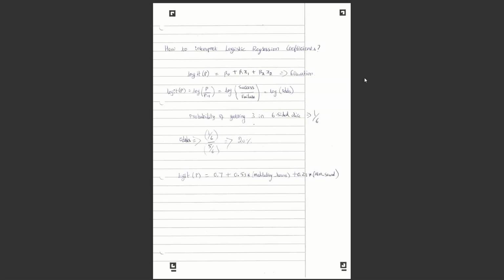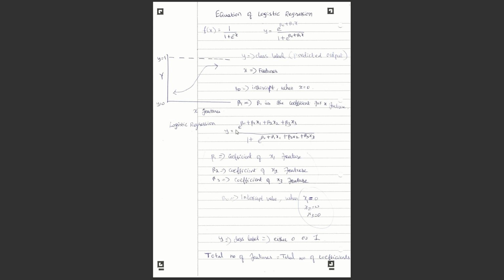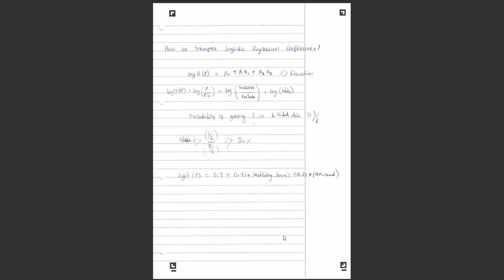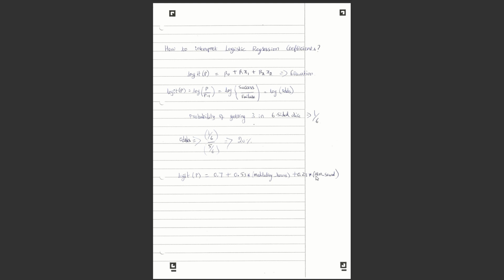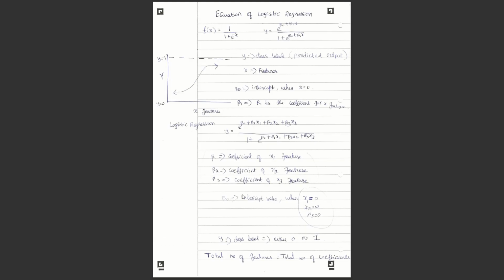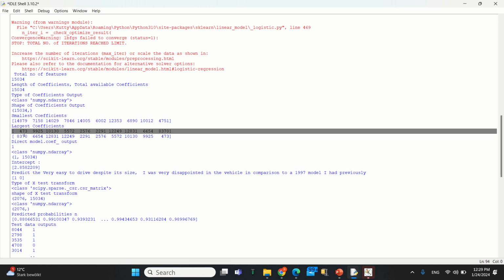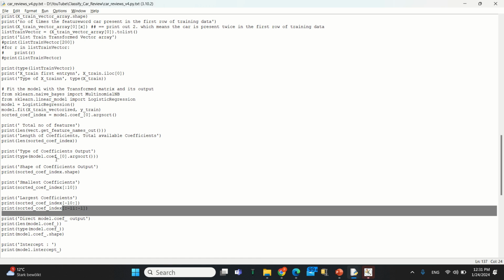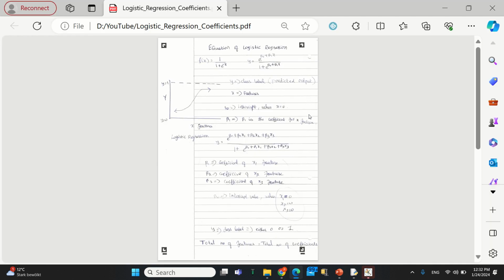How to interpret the Logistic Regression Coefficients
Logistic Regression Coefficients influences the predicted output which is the log(odds) for the respective features. It will increase or decrease its log(odds). Log(odds) is the ratio of success to failure.
The below code shows how it is calculated from the sklearn LogisticRegresssion model.

model = LogisticRegression()
model.fit(X_train_vectorized, y_train)
sorted_coef_index = model.coef_[0].argsort()

print(' Total no of features')
print(len(vect.get_feature_names_out()))
print('Length of Coefficients, Total available Coefficients')
print(len(sorted_coef_index))

print('Type of Coefficients Output')
print(type(model.coef_[0].argsort()))

print('Shape of Coefficients Output')
print(sorted_coef_index.shape)

print('Smallest Coefficients')
print(sorted_coef_index[:10])

print('Largest Coefficients')
print(sorted_coef_index[-10:])
print(sorted_coef_index[:-11:-1])

print('Direct model.coef_ output')
print(len(model.coef_))
print(type(model.coef_))
print(model.coef_.shape)

print('Intercept : ')
print(model.intercept_)